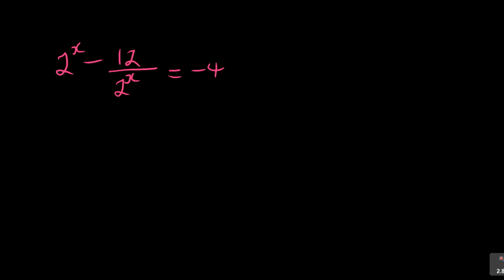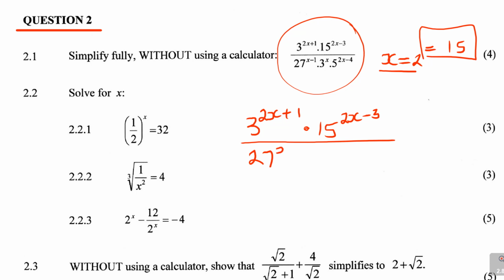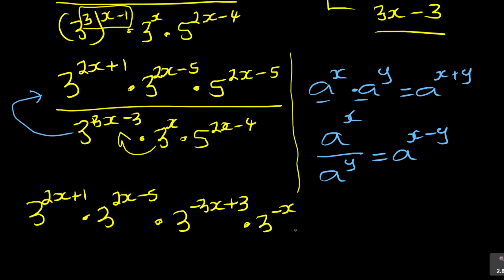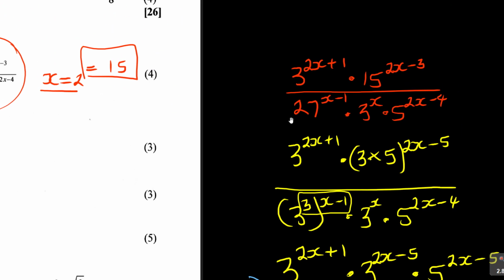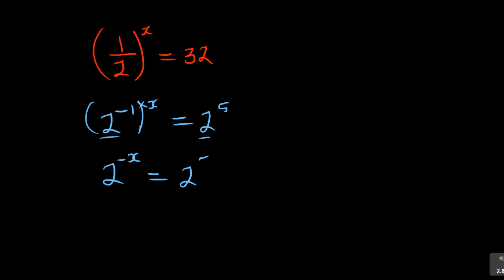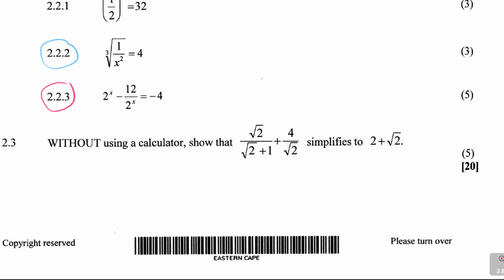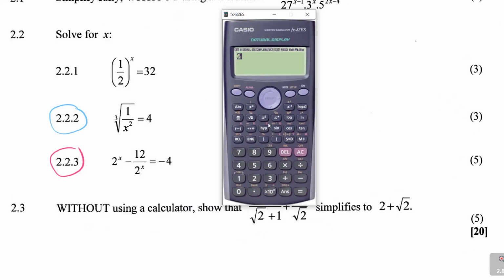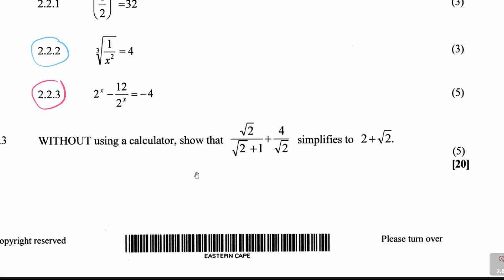RADE 11 EXAM PREP PAPER 1 REVISION-QUESTION 2 (EXPONENTS & SURDS)